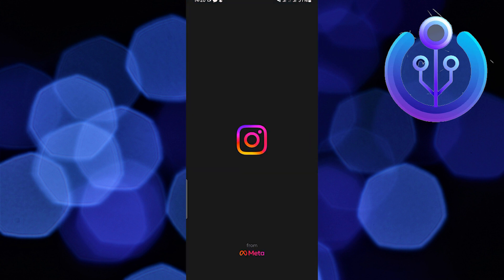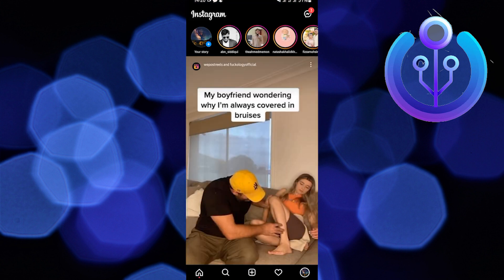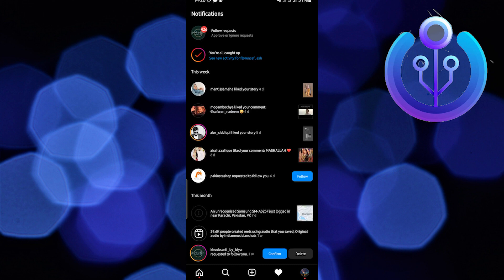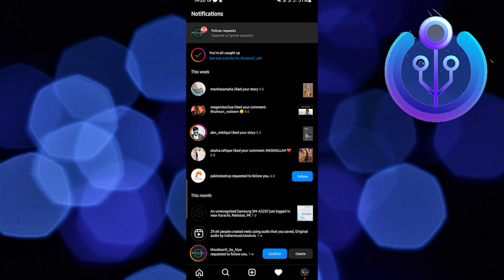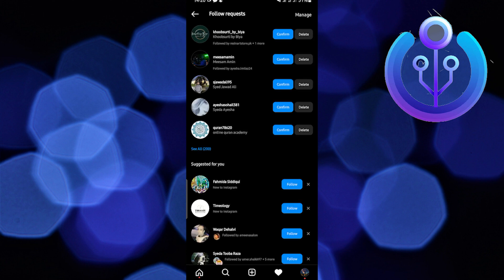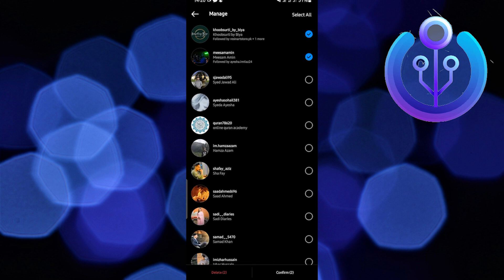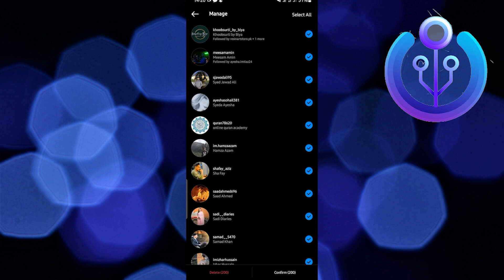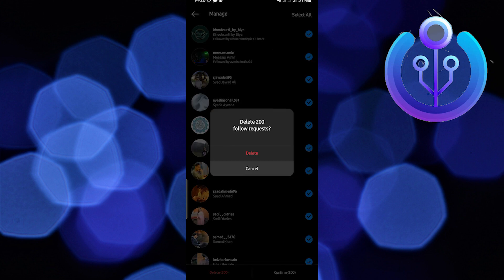How To Cancel All Follow Request On Instagram (Easy)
In this tutorial, you will learn  How To Cancel All Follow Request On Instagram  in easy steps by following this super helpful tutorial to get a solution to your problem!!